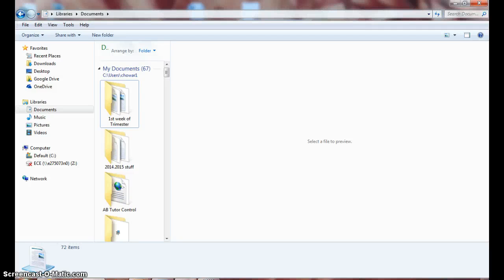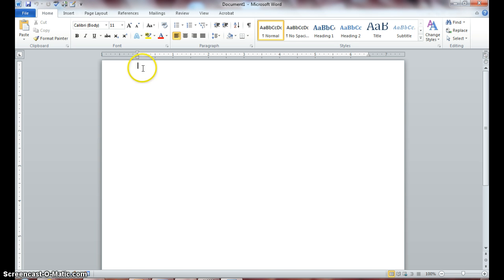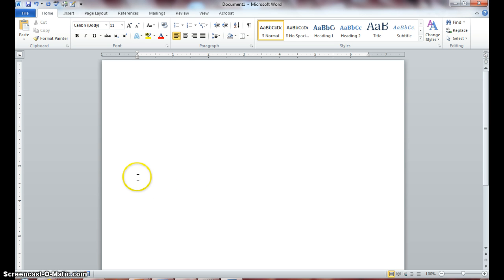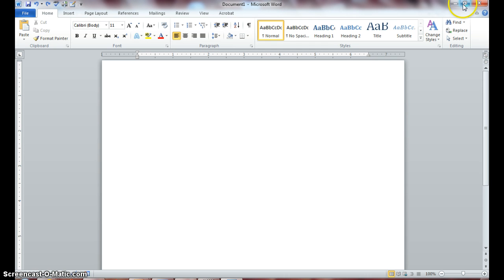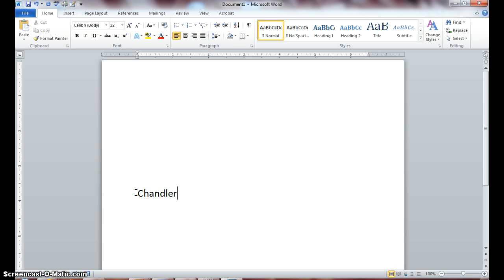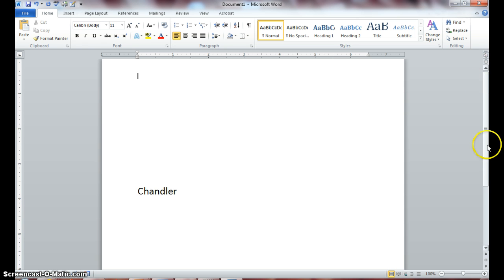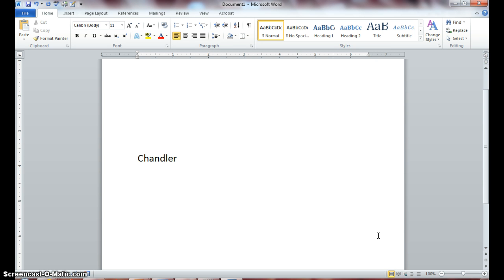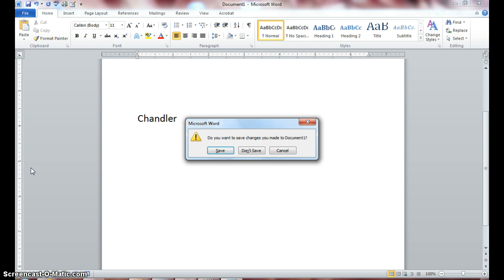Step 11:3: Navigationg Microsot Office Windows